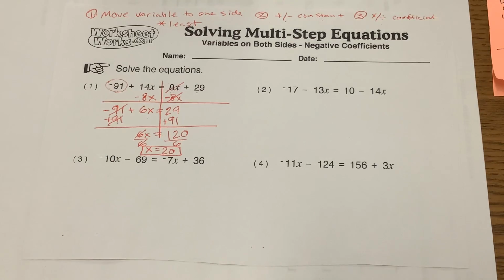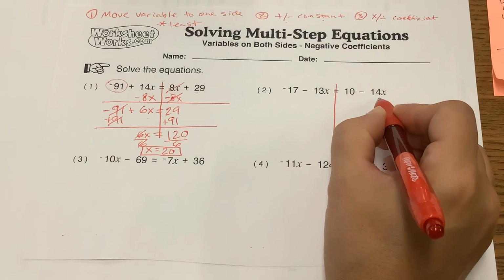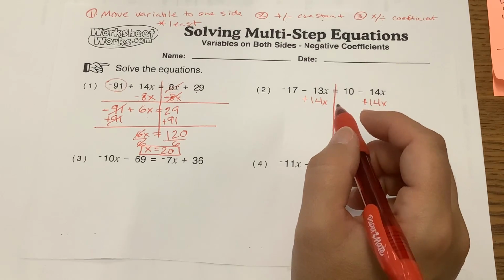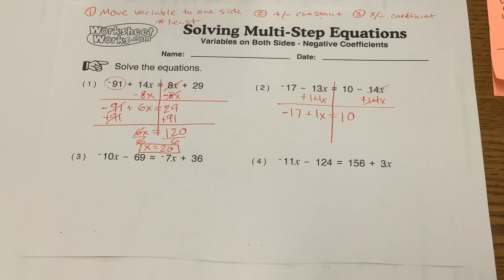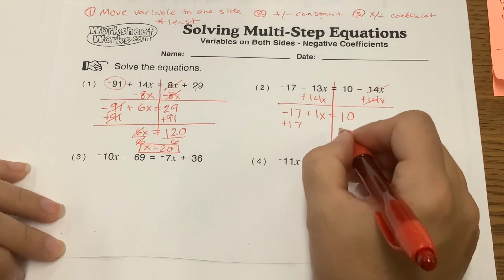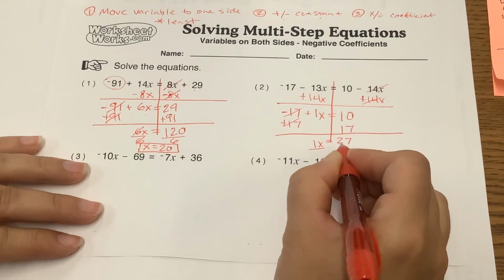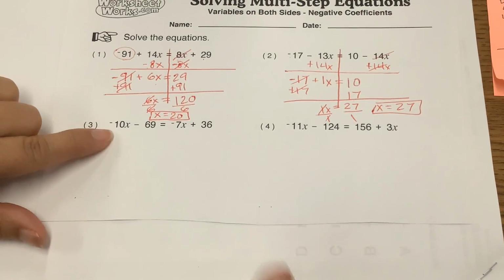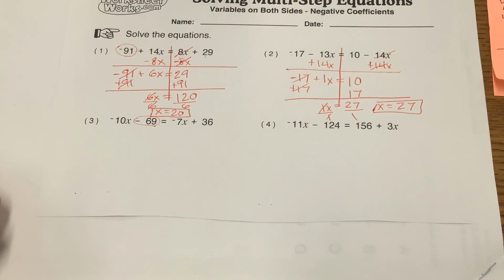Solving Multi-step Equations (A) 1/2